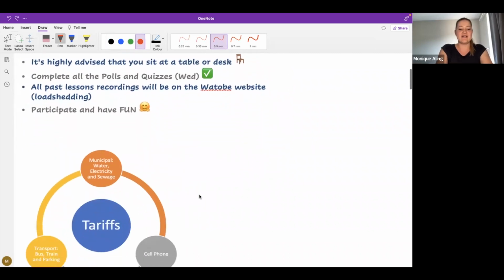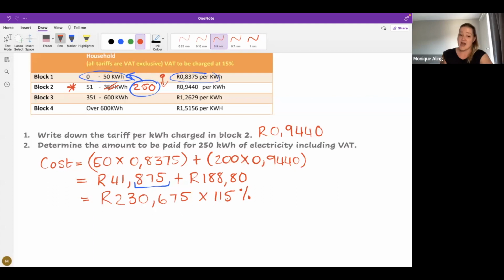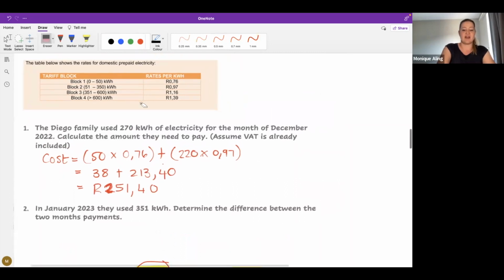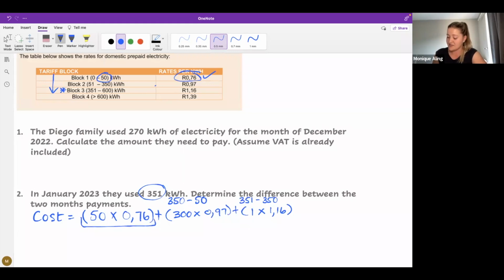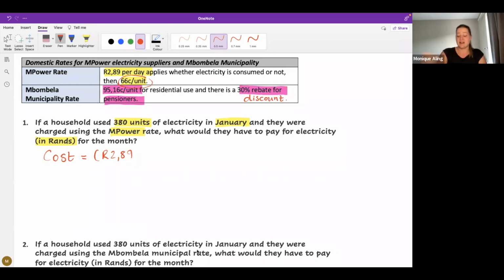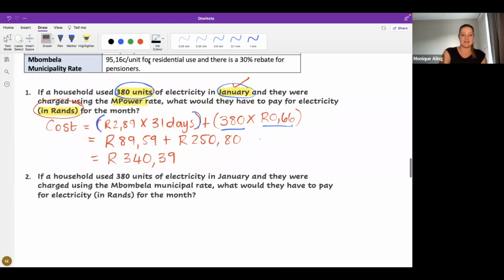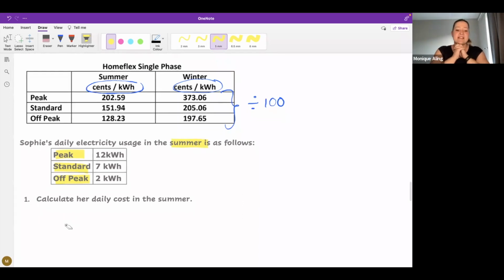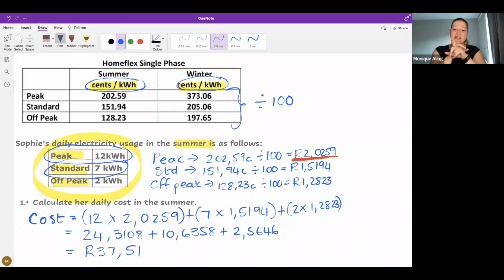Grade 12 - Business Finance: Tariffs and Costs Math Literacy (tariffs - electricity)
Grade 12 | business finance | tariffs | costs | electricity | electricity tariffs |